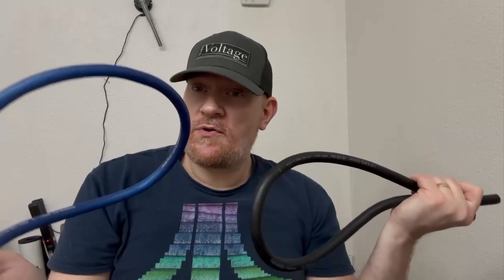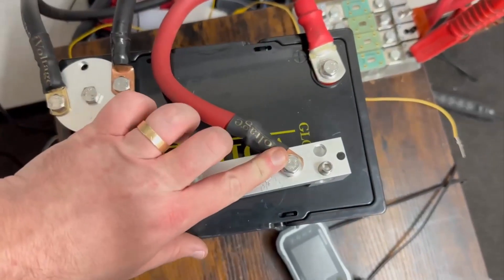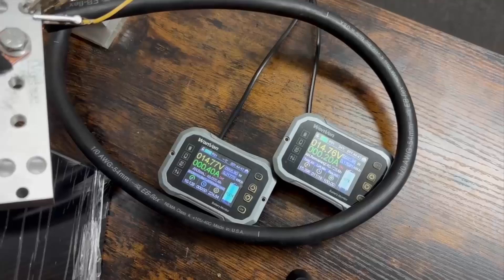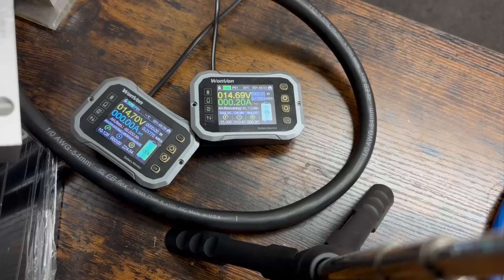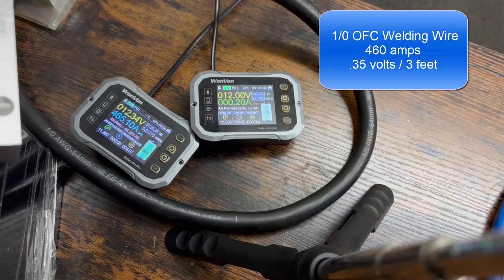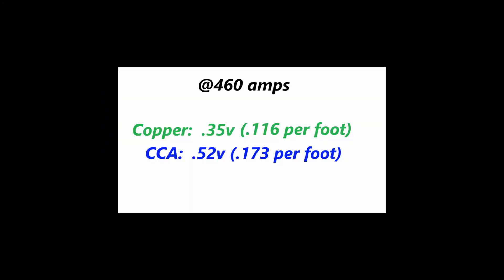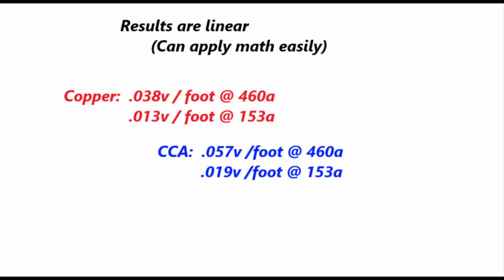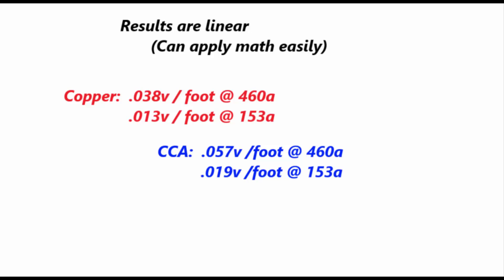Voltage Drop Test: Copper Wire vs Copper-Clad Aluminum Wire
In this video we compare the amount of power lost when using equal lengths of copper wire and copper clad aluminum.

for the best car audio batteries and accessories available anywhere!